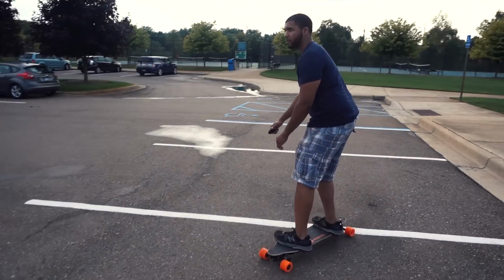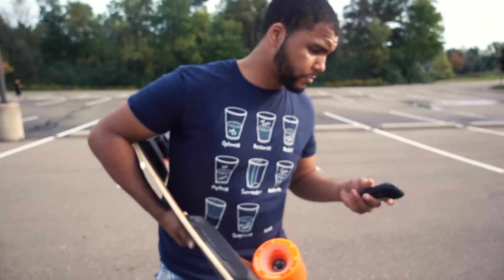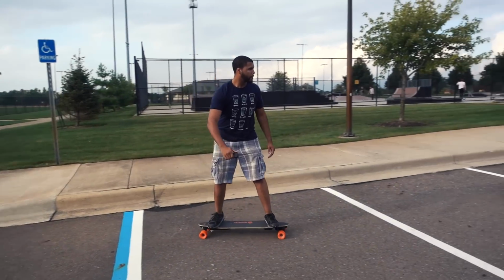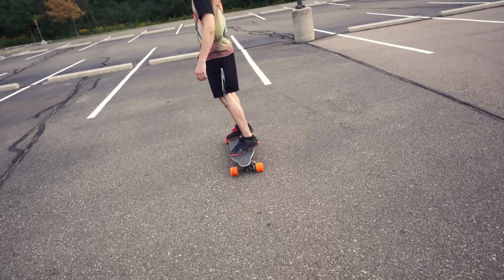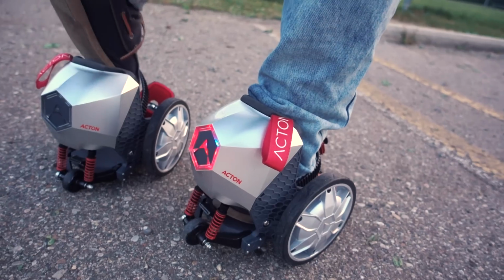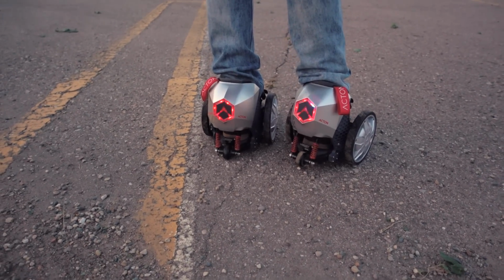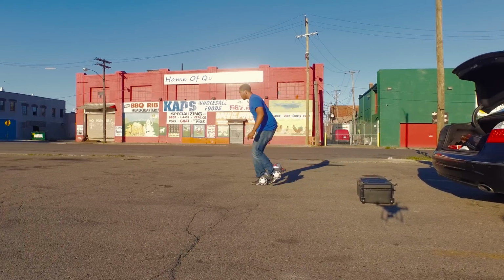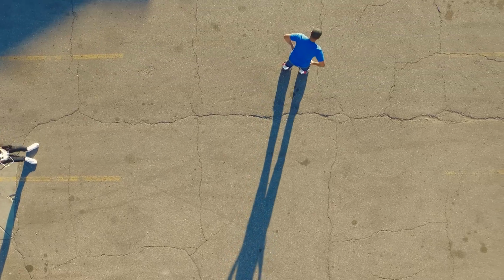Boostedboards, Rocket Skates and Drones!? 🔥🔥🔥🔥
Boostedboards, Rocket Skates, OH MY! This was a fun week using these items. Check out the links down below to get more information.